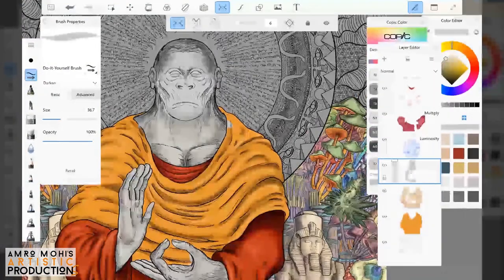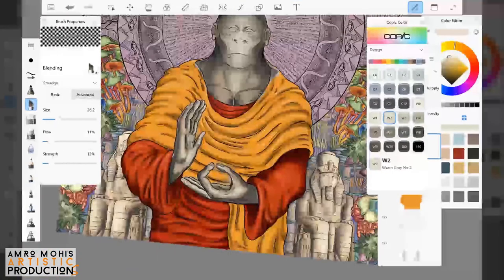Speed Paint of Psychedelic Art on Sketchbook Part 3 (Stoned Ape)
In this 3 part video series, I share with you how I transformed a sketch I made in 2019, using Autodesk Sketchbook to this digital artwork.
Ever since I heard about Terrence Mckenna's Stoned Ape theory I have wanted to make a painting to honor the teachings he has shared with the world. This is that painting.